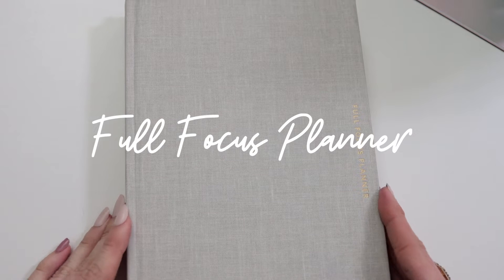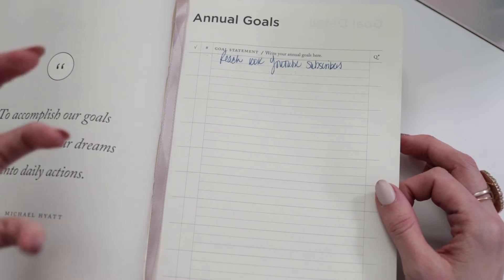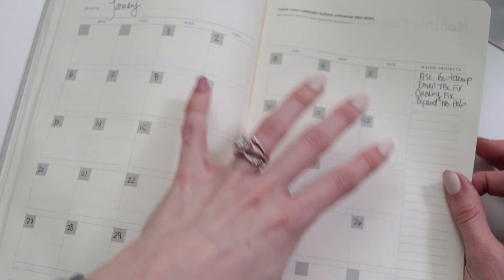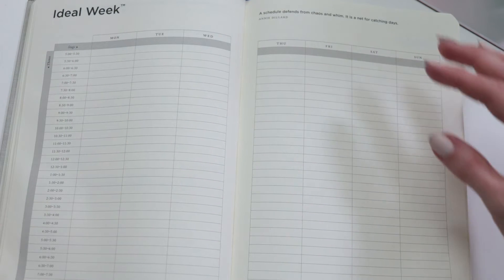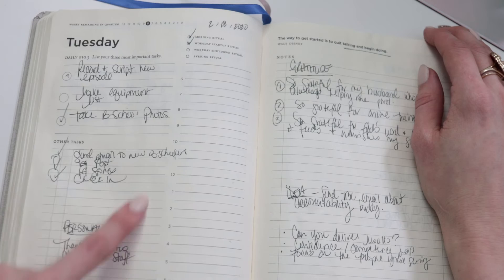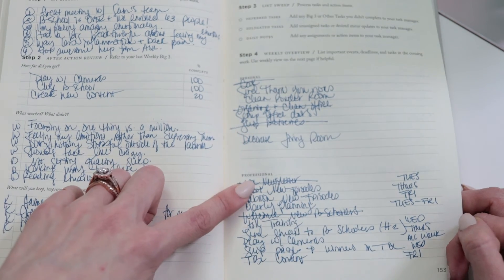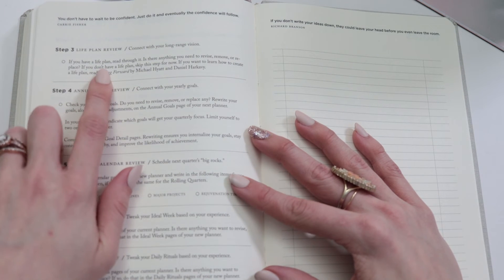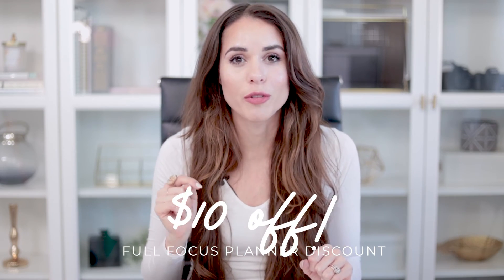NEW Full Focus Planner Tutorial for Entrepreneurs [I'm Obsessed!] | BEST Planner For The New Year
Looking to boost your productivity with the perfect planner? Today we're looking at the (NEW) Full Focus Planner by Micheal Hyatt and why it's THE best planner for entrepreneurs (in my opinion).

💻Get My Best Work In One Place (And 30+ Business & Marketing Courses) Inside The Business Lounge's Waitlist

Learn How To Sell More On Your Blog Via My Brand New, Free Masterclass

The Online Success Path, a step-by-step guide to launching, growing, and scaling the profitable online business you’ve always dreamed about

▼ MORE RESOURCES

Come on over and join The Business Lounge's FREE Mastermind Group

Learn to launch, grow or scale a profitable online business without spending thousands on a business coach. It's my best work in one place.